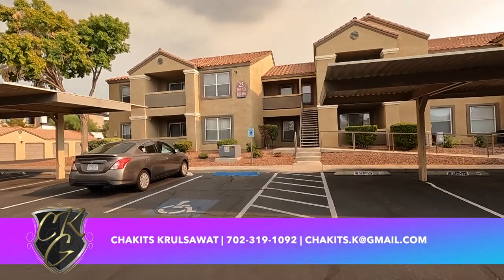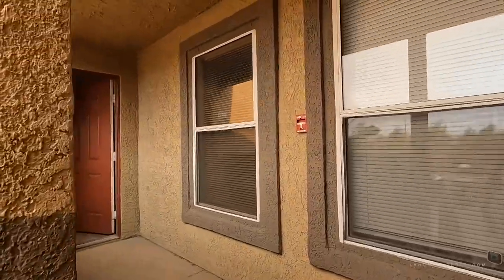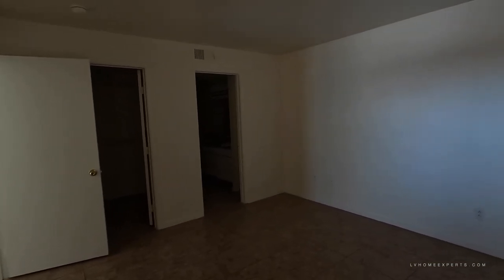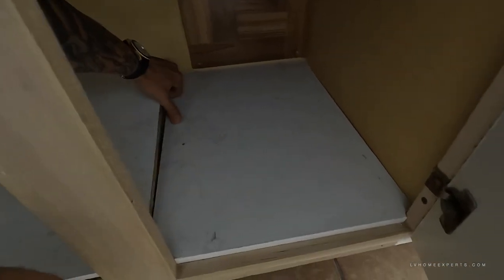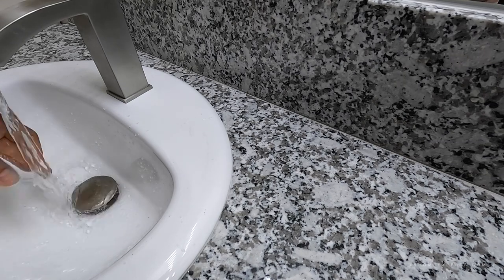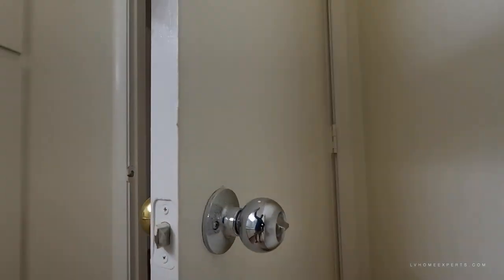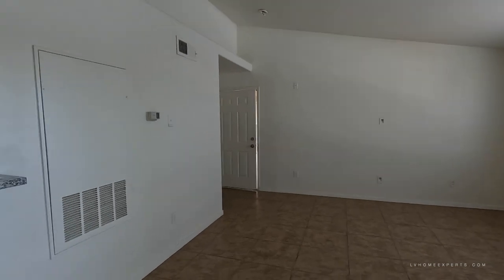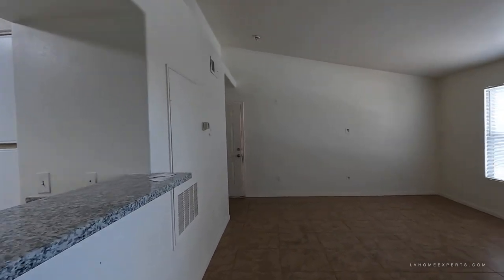Las Vegas RENTAL Condo For Sale $285K+, 1167 Sqft, 3 BEDS, 2 BATHS. Location Location Location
Real Estate Agent:  Chakits Krulsawat
HERE'S HOW I CAN HELP REAL ESTATE AGENTS:
🎥 Chakits Camera Gear
Courtesy Listing: